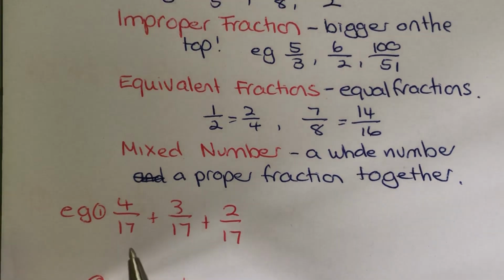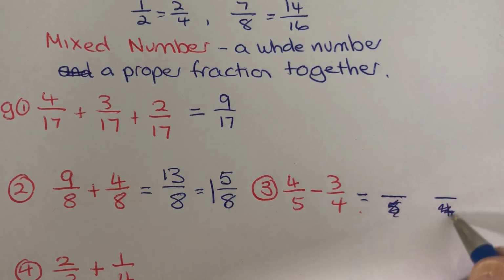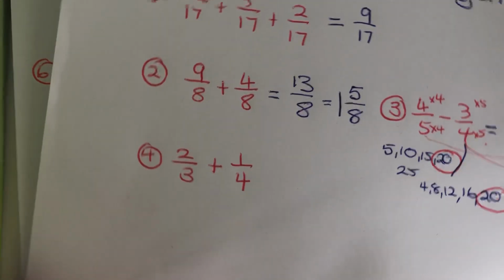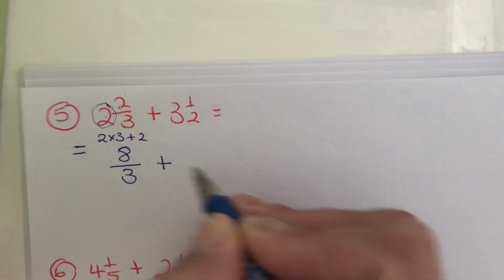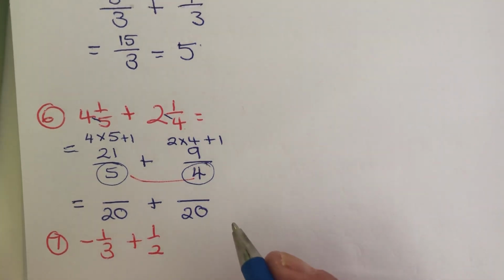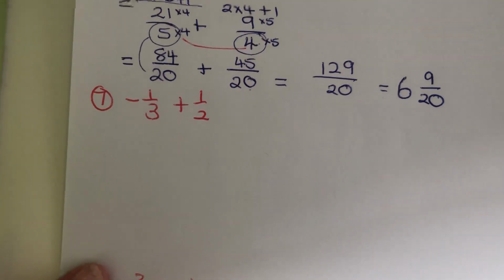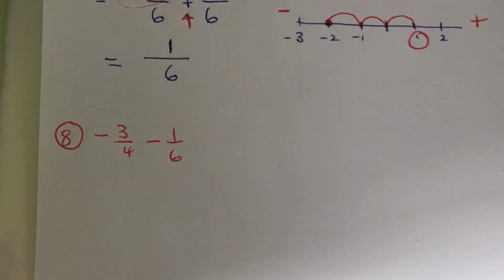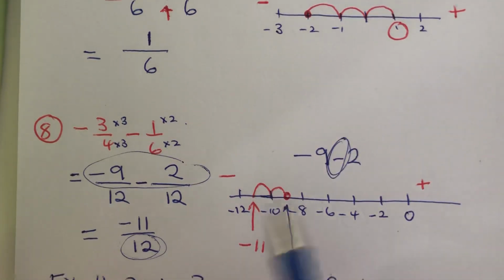Yr 8 addition and subtraction of fractions